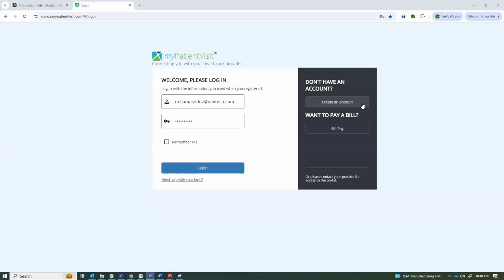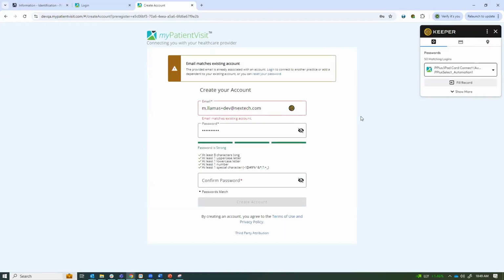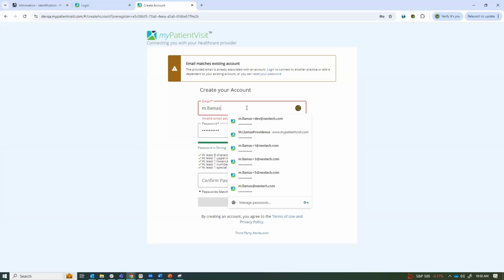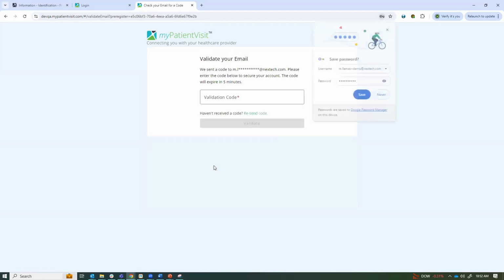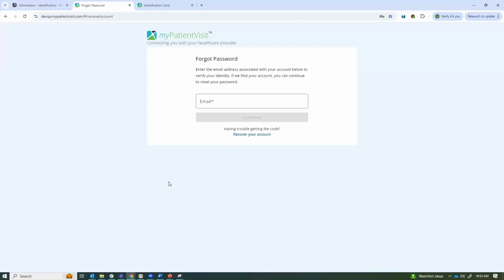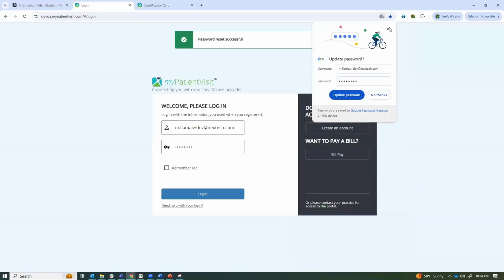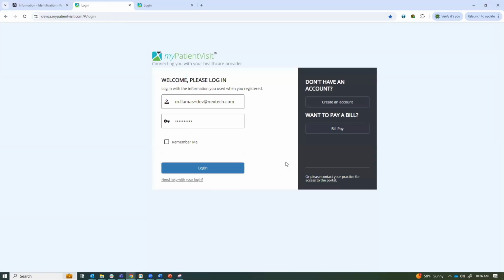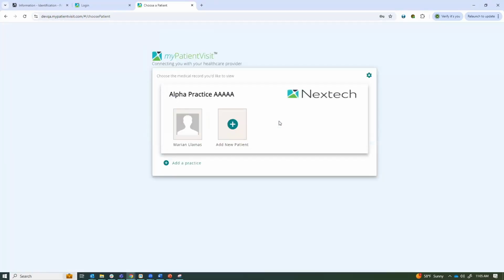Patient Portal Enhancements